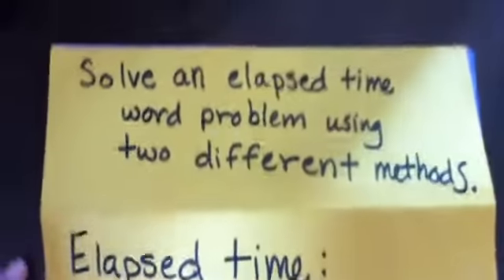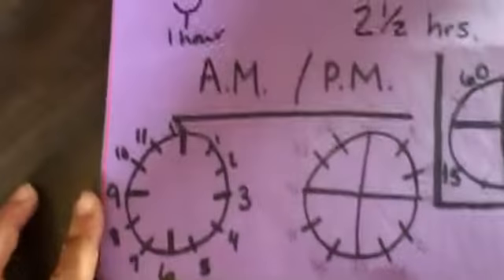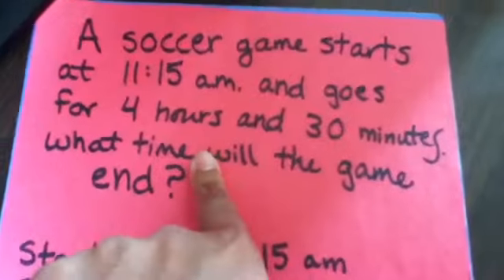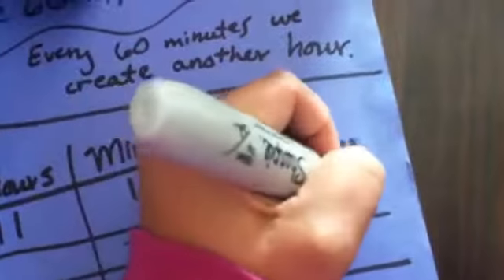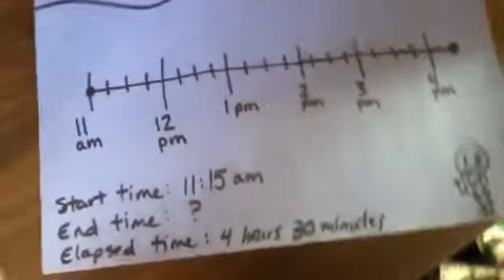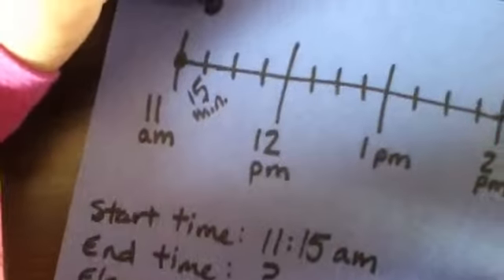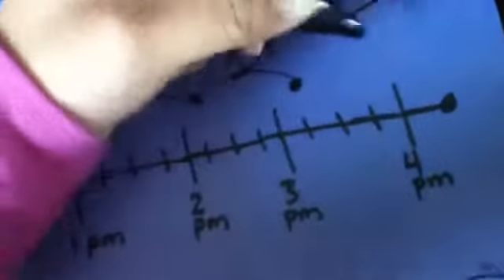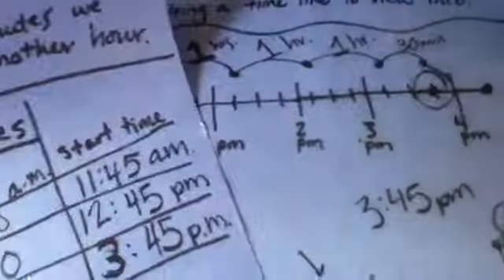Module 4: Measurement